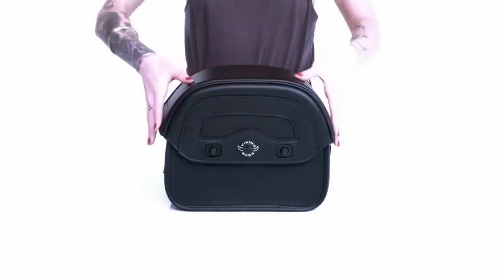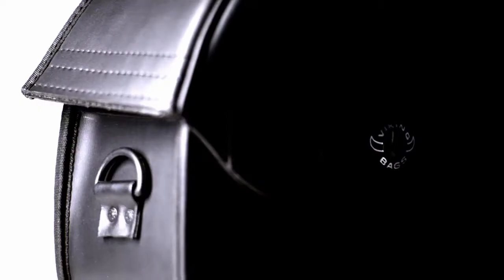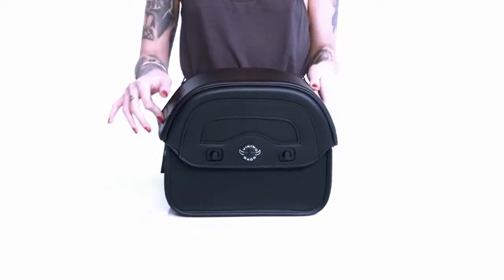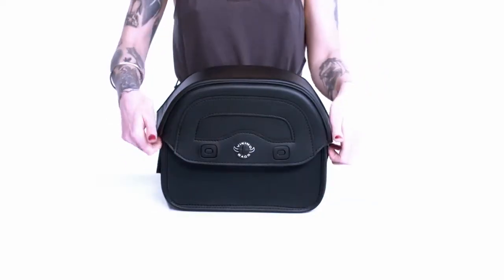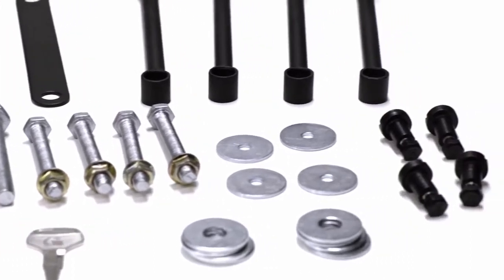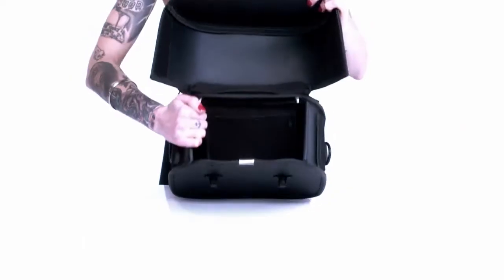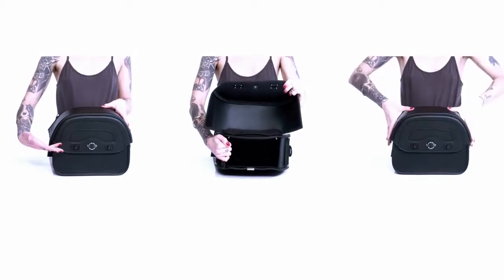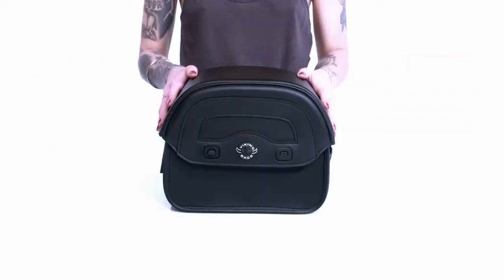Viking Warrior Motorcycle Tail Bag